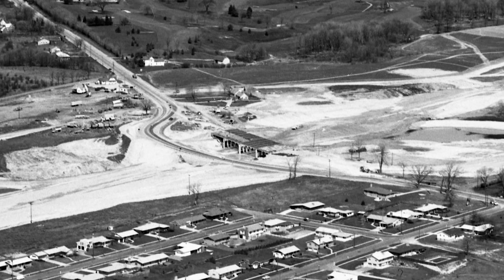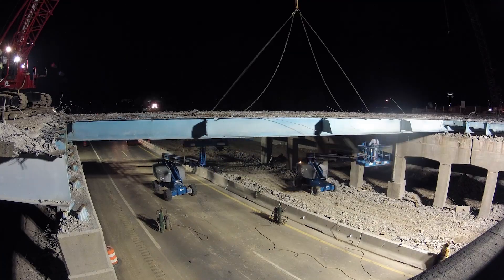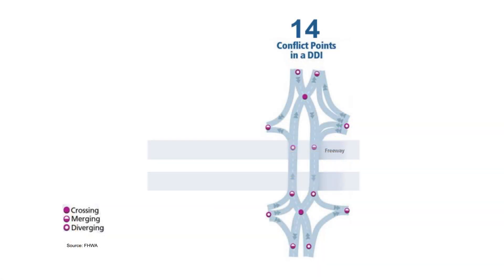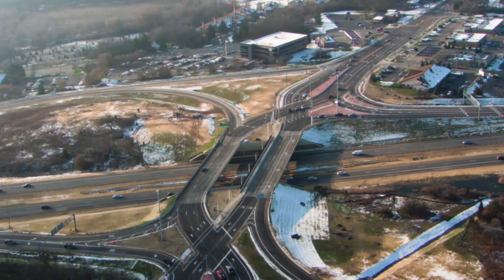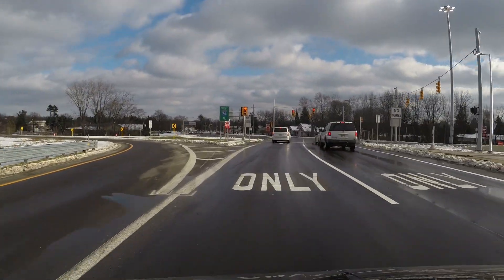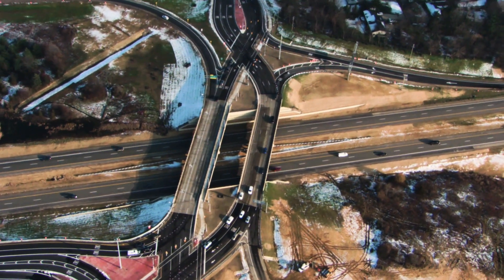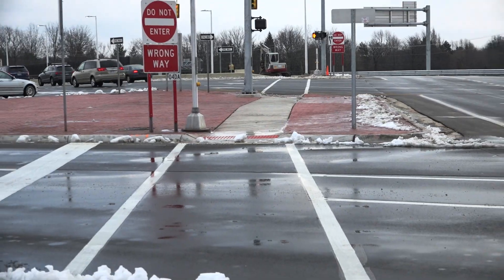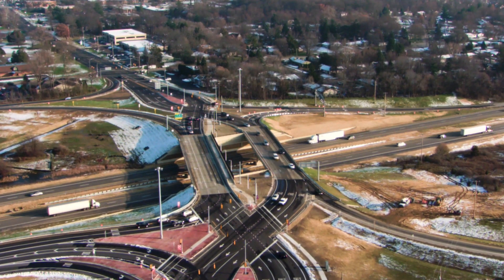I-96/Cascade Road Diverging Diamond Interchange in Grand Rapids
A look at the new diverging diamond interchange recently built at the I-96/Cascade Road interchange in Kent County.